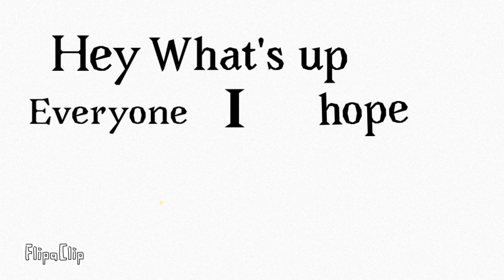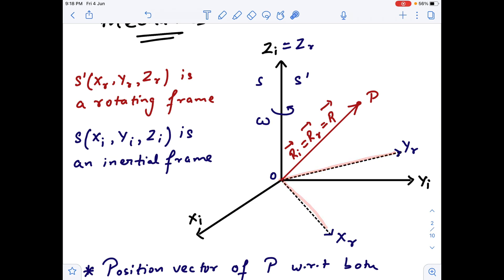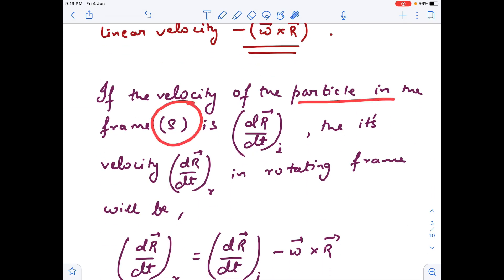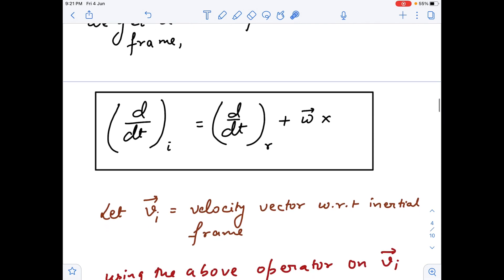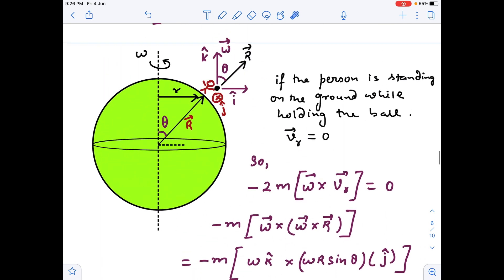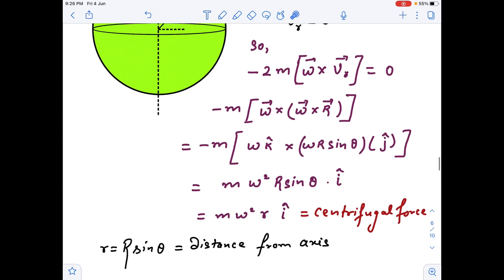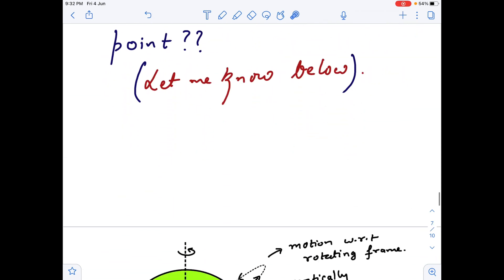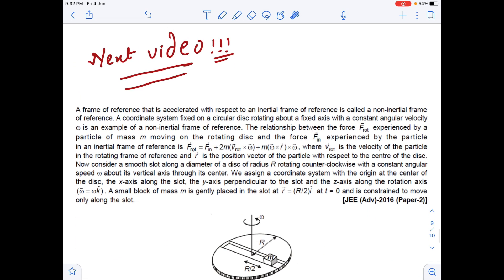CORIOLIS force for JEE Advanced…EXPLAINED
Hello friend, in this video I'll show you the concept of Coriolis Force which is needed for JEE Advanced.

As similar conceptual question came in JEE Advanced 2016 paper 2.